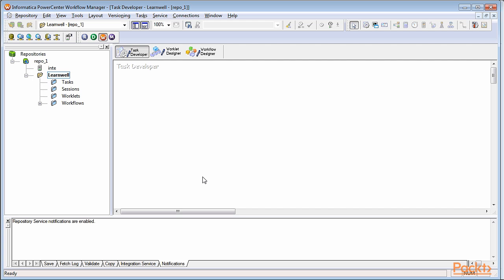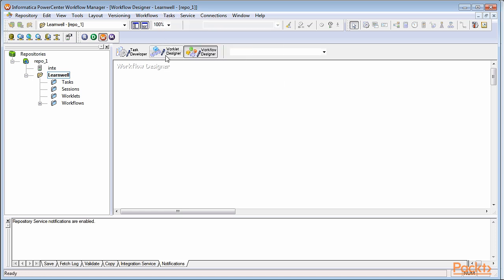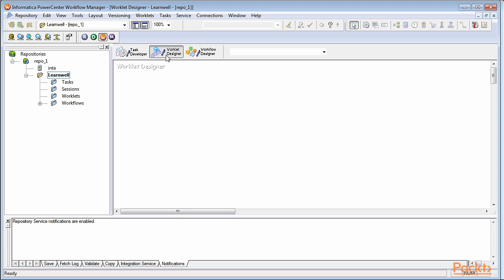Getting Started with Informatica : Using the Workflow Manager Interface | packtpub.com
This video will teach viewers to work on basic aspects of the Workflow Manager screen.
• Open Workflow Manager Screen.
• Connect to the Repository in Workflow Manager using valid credentials.
• Understand various aspects of Workflow Manager.